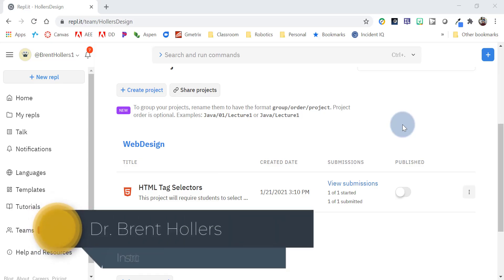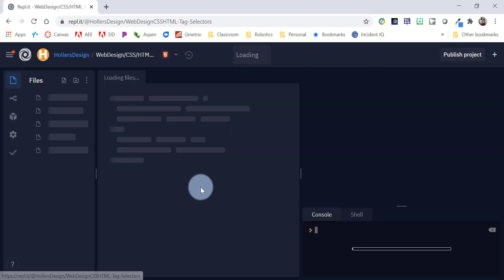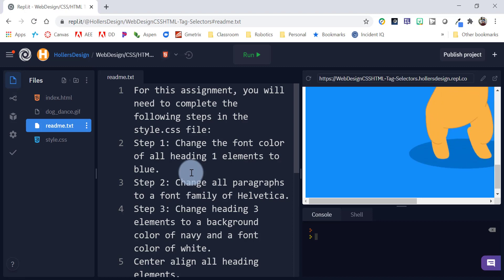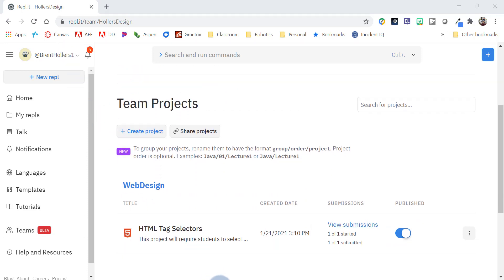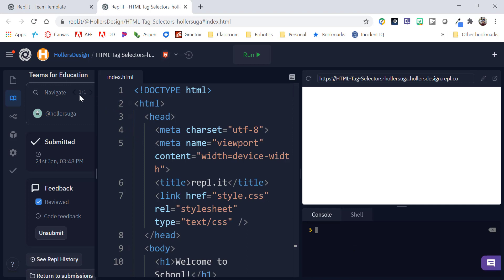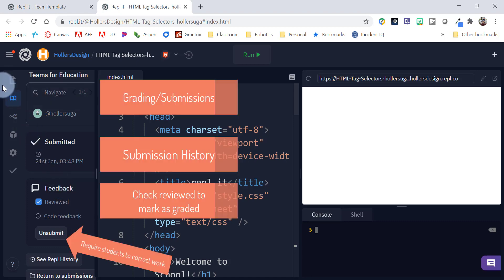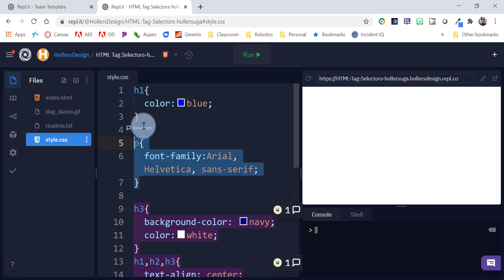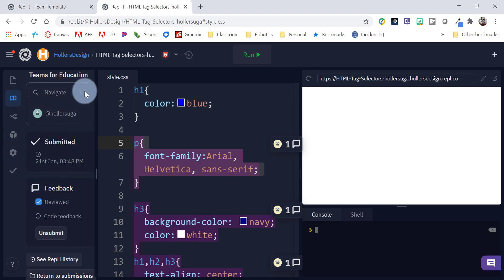Creating and Grading Projects in Repl.it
In this video, I demonstrate how to create a basic project in Repl.it teams, assign it to the team, and then grade their responses. I also provide some helpful tips for making the assignments easier for students to complete correctly.